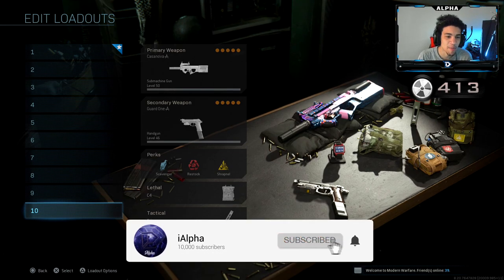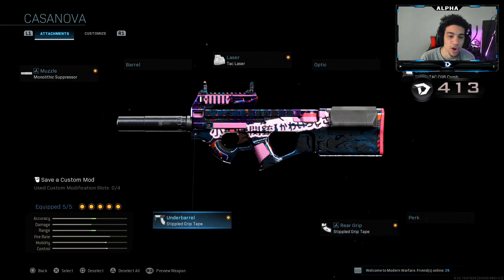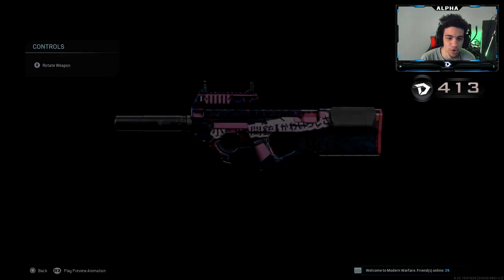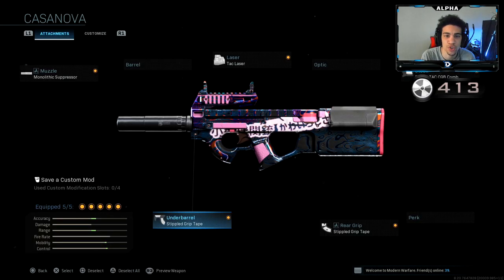OVERPOWERED P90 CLASS in MODERN WARFARE.. (Best P90 Class Setup) COD MW